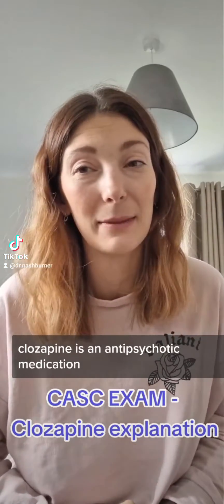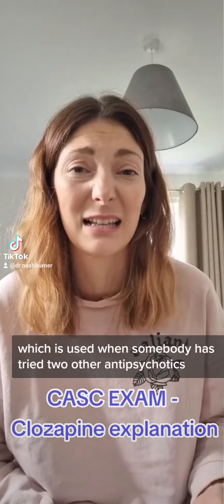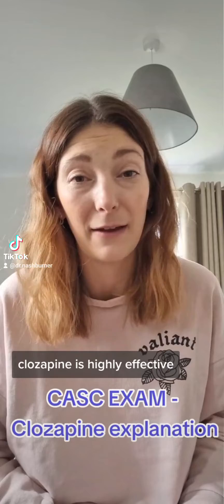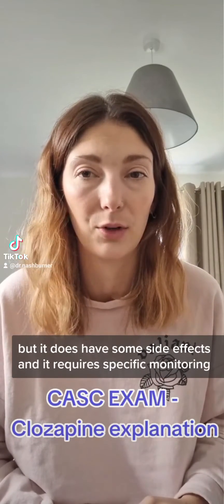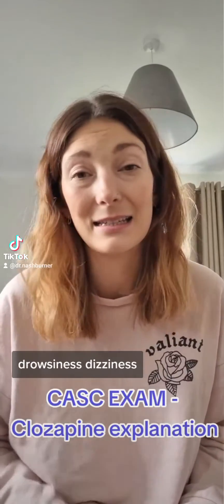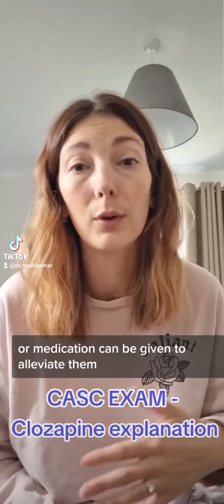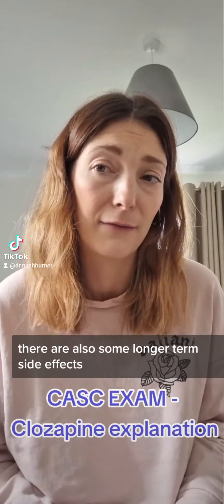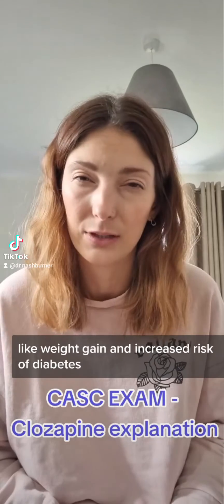CASC Exam - Clozapine explanation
Here is a 90 second explanation of clozapine that you can use in your casc exam.

For full details of how to approach this station in the exam along with podcasts, videos and articles with my top tips on passing the exam - sign up to my membership